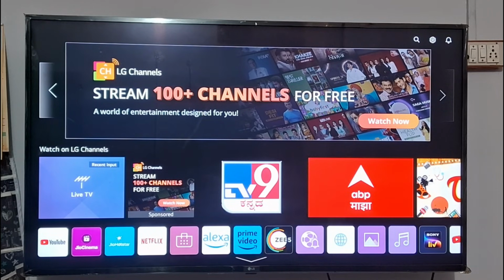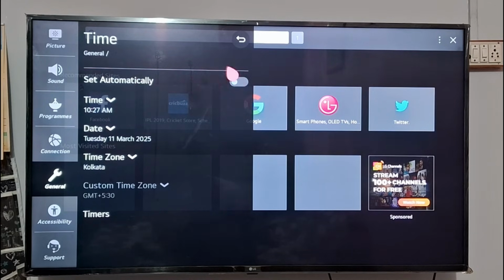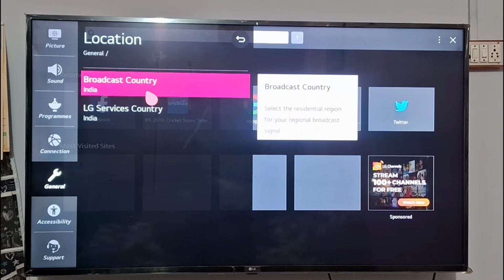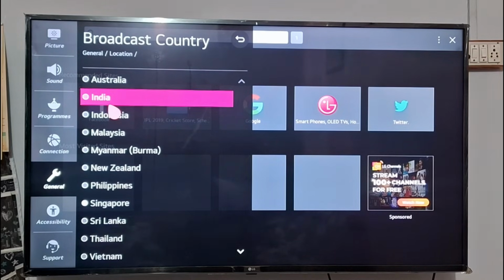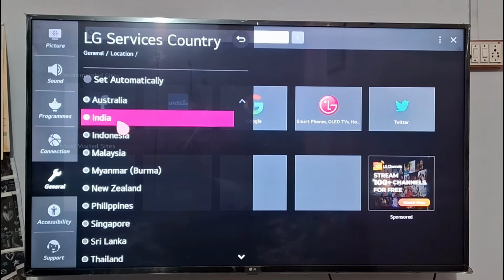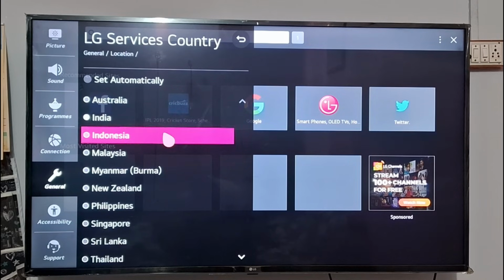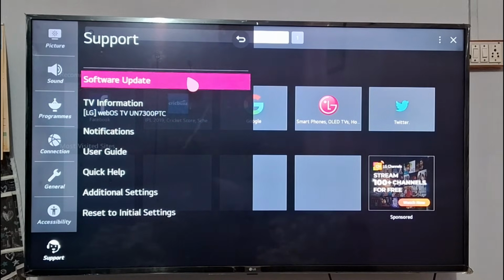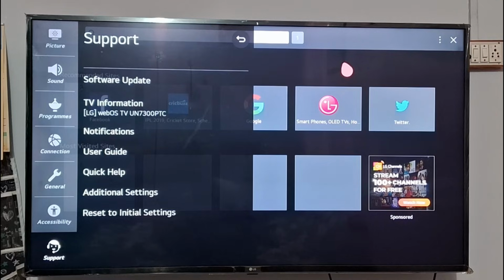LG TV Unable To Load User Agreements Error Solution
To fix this issue, follow these steps:

• In your LG TV, go to “All Settings”
• Click “General” and select “Time”
• Turn off “Set Automatically”
• Now, go to “Location”
• Change the “Broadcast Country”
• Restart your TV
• Again change the broadcast country to your country

Also, you can try out these:
• Update software
• Reset to initial settings

LG TV Unable To Load User Agreements, lg tv user agreement error message, lg tv error showing user agreement error code